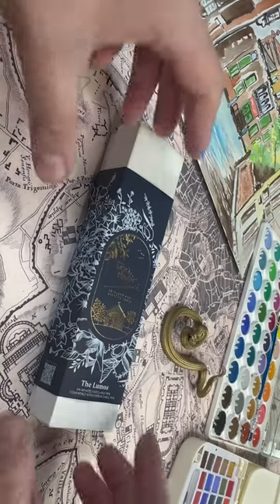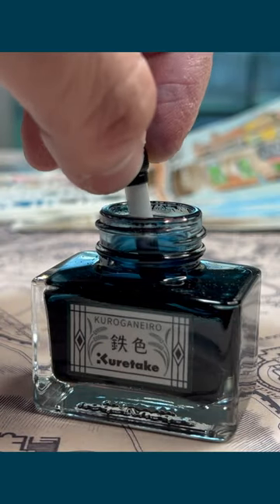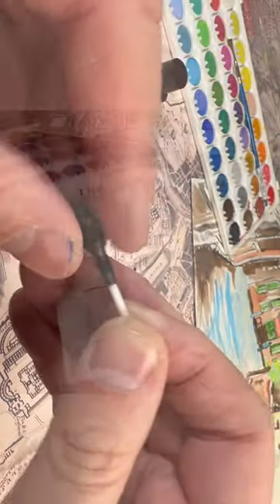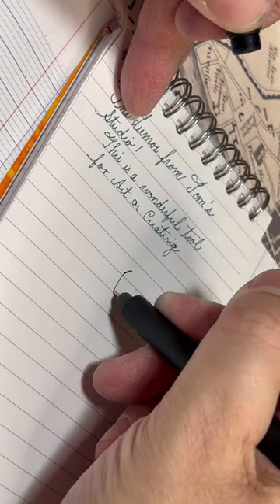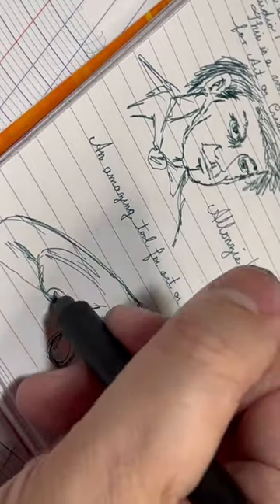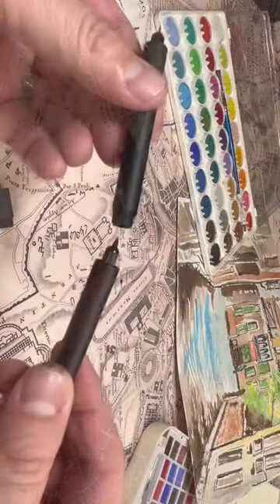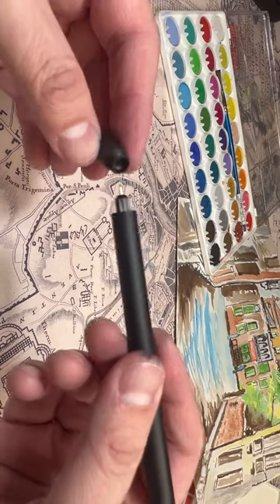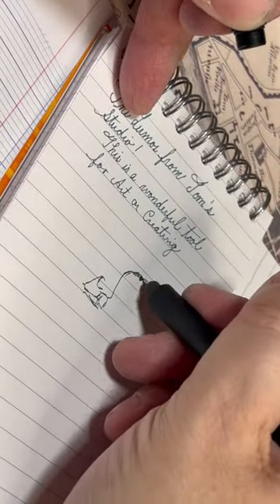An Amazing Pen for Art & Drawing Tom’s Studio!